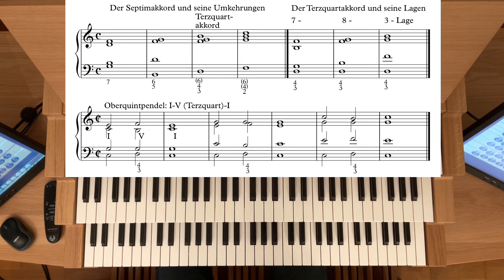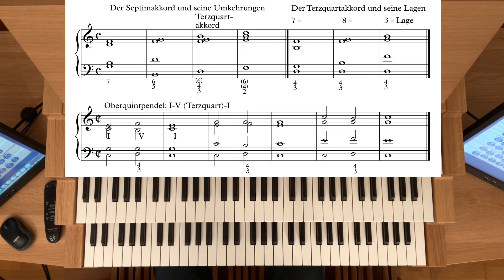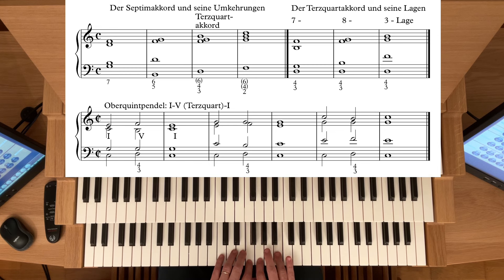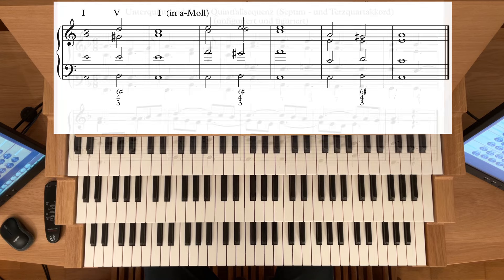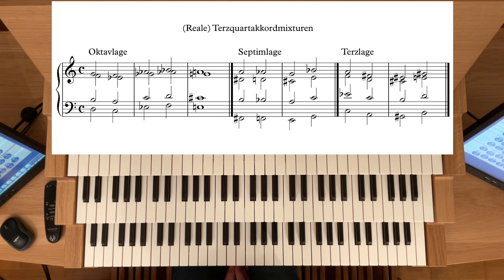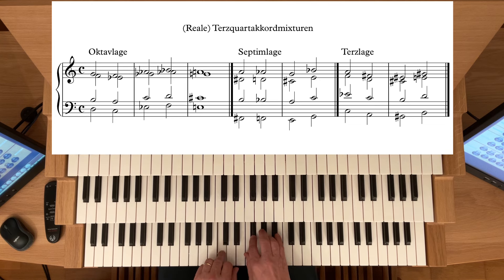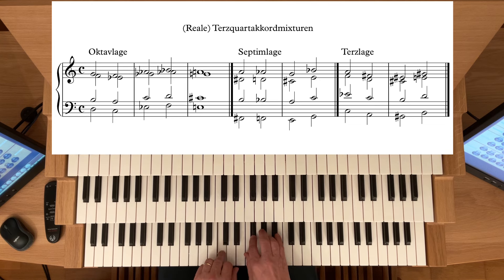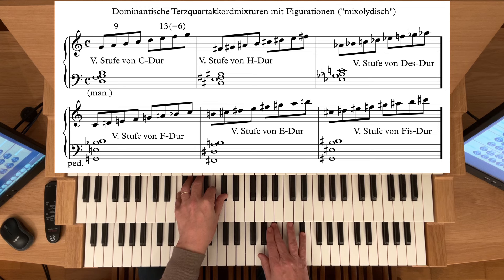Faszination Orgelimprovisation - Basisübung 12: Harmonik im 19.Jahrhundert (2): Der Terzquartakkord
In diesem Video finden Sie Übungen zum (dominantischen) Terzquartakkord im Pendel und in der Sequenz in der Harmonik des 19. Jh. und in der Postromantik. Übungen mit Akkordmixturen festigen die Grifftechnik.